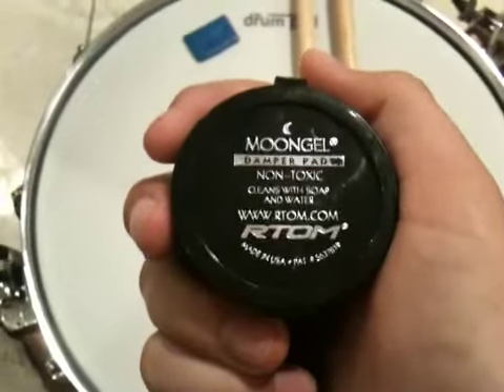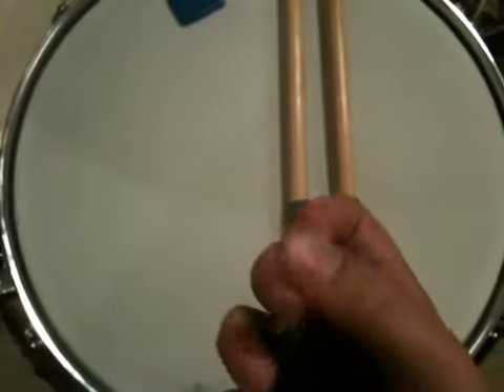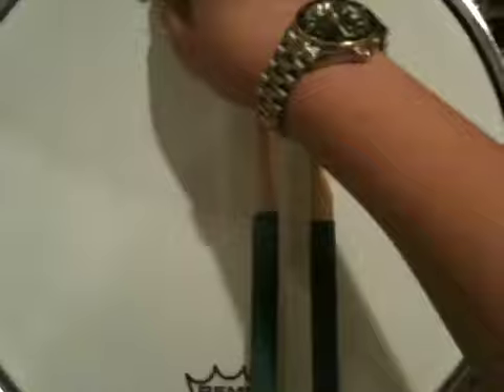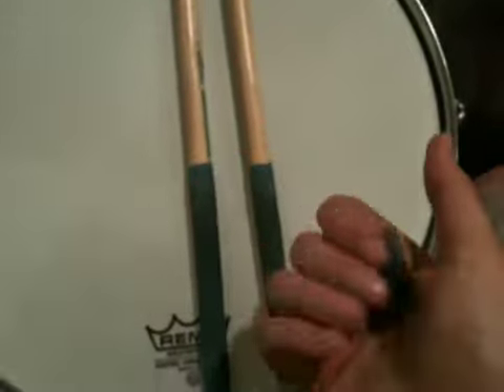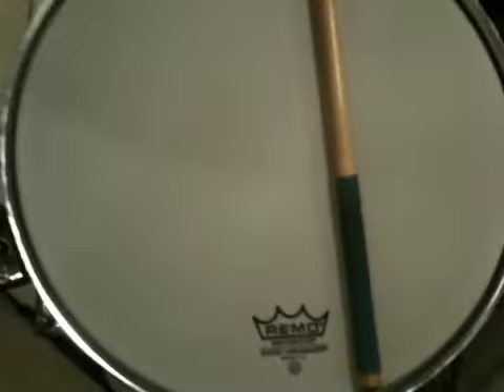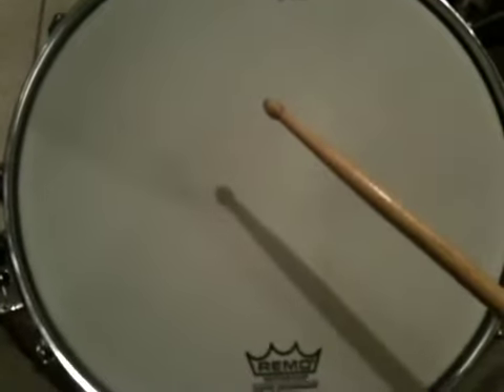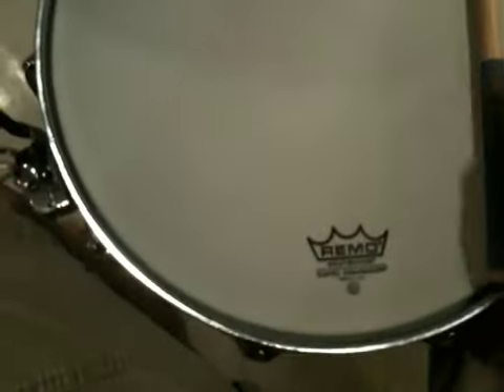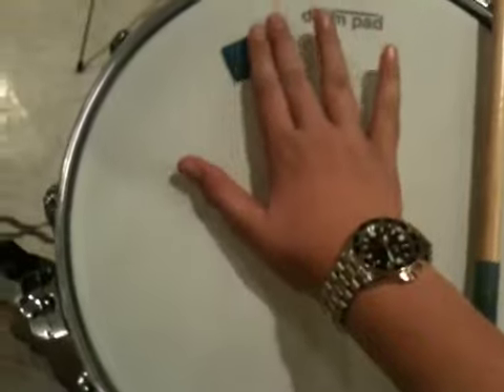Moongel Damper Pads Review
It's my review of moongel damper pads!  I made this video because I saw only 1, low-quality video on YouTube, and thought I'd make my own. They do not leave any residue or stickiness on any drums.